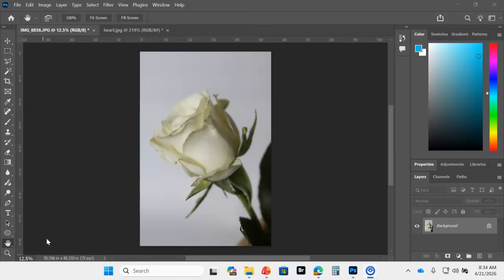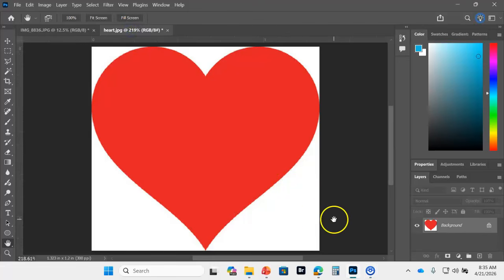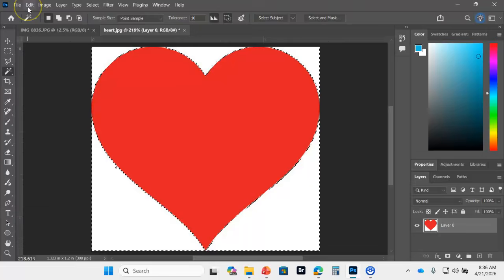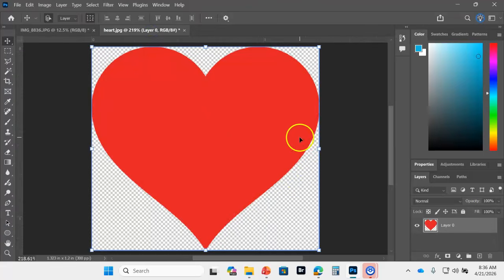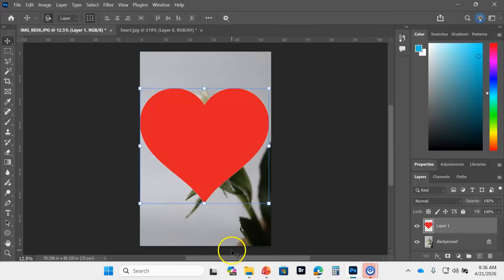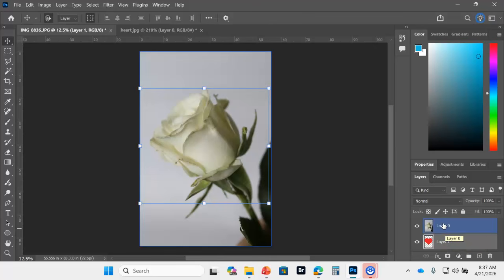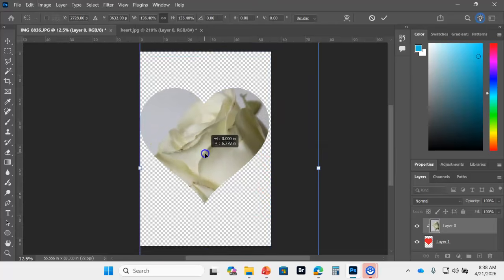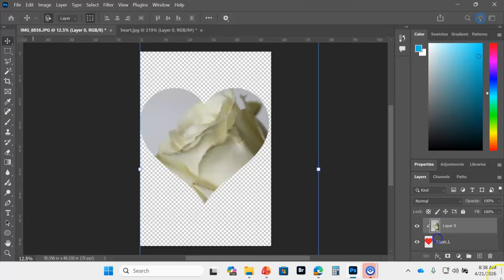Creating a clipping mask in Photoshop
Hey guys! It's Ms. Athos here. Today I am demonstrating how to make a clipping mask in Photoshop. This is a video for my high school class that is still learning Photoshop. Creating a clipping mask can be used with shape text or even a selection. The possibilities are endless. This is a basic lesson on how to clip this image of the rose to the shape of a heart.